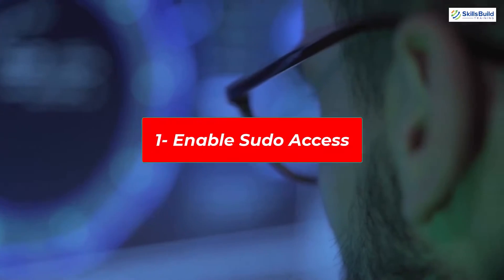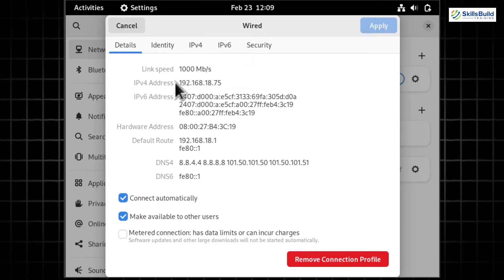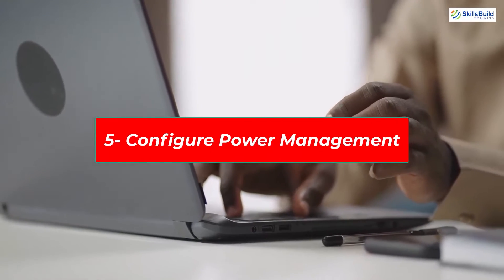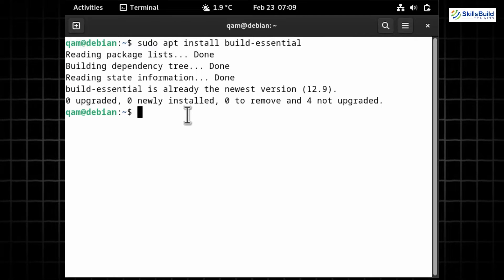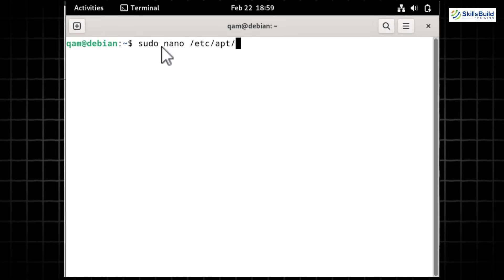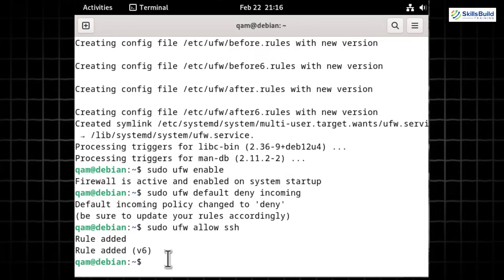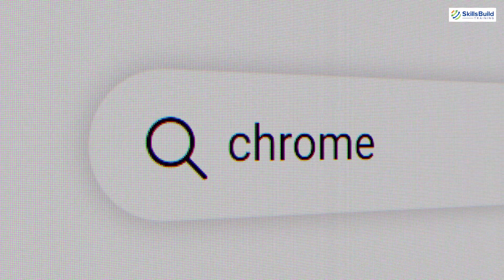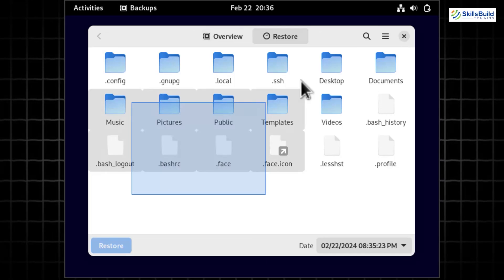20 Things You MUST DO After Installing Debian 12 “Bookworm”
After installing Debian 12 "Bookworm" it's time to ensure you're getting the most out of it. In this video, we'll guide you through 20 essential post-installation tasks to optimize your Debian 12 experience.

*Cybersecurity Protection*

00:00 Intro
00:25 Enable sudo Access
01:36 Update and Upgrade
02:39 Configure Networking
04:24 Configure Timezone
05:42 Configure Power Management
06:37 Optimizing the Boot Time
07:51 Install Text Editors
08:51 Install Multimedia Software
09:28 Enable Contrib and Non-Free Resportries
10:49 Disable CD/DVD Package Repository
11:20  Customize Debian 12 Terminal
11:57 Install and Enable the OpenSSH Server
12:50 Enable UFW Firewall Service
13:40 Install and Customize Desktop Environments
14:20 Install Gnome Tweaks
14:57 Enable Gnome Shell Extensions
15:34 Enable Snap on Debian 12 (Bookworm)
16:13 Installing Google Chrome
17:03 Installing the Thunderbird
17:59 Backup Your System
19:08 Outro